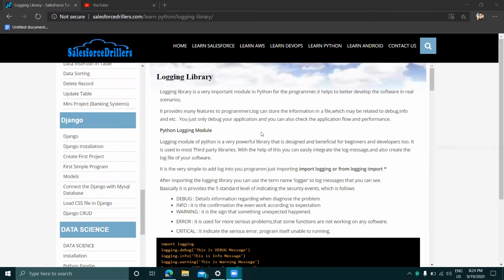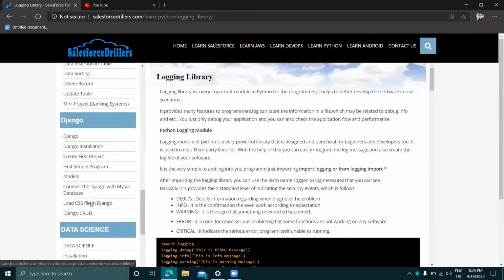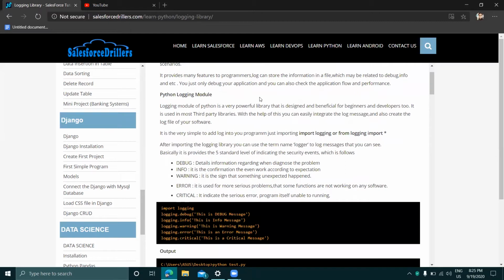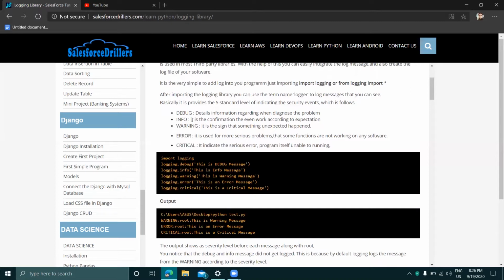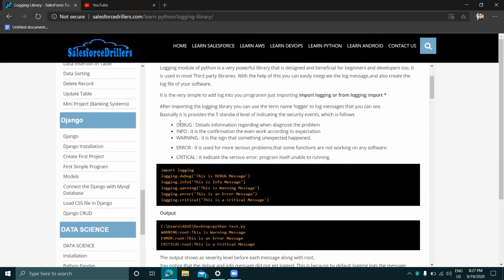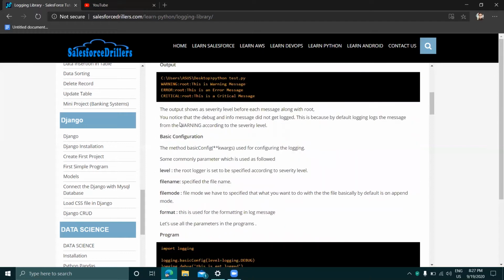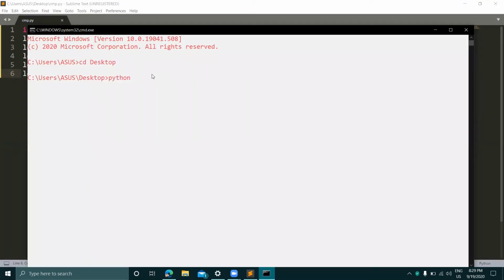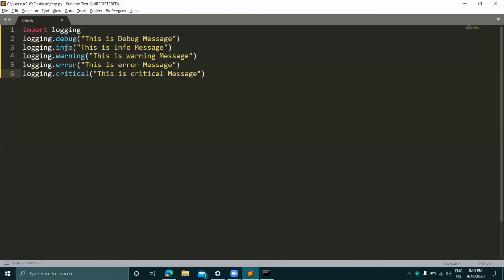Session 51 - Logging Part 1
Logging means tracking the event that happens during the software run. It is important when we have developed the software or debug the software. It is also creating the log file into your local machine. There are some level in the Logging: a) Debug: report of diagnosis of you software. b) INFO:  check the comparison between expectation and reality/ c) WARNING: indicate something went wrong. d) ERROR: used for serious problems. e) CRITICAL:  it raises when serious errors raise.